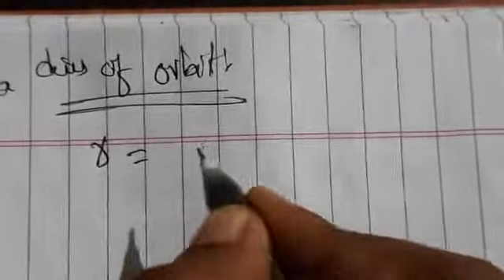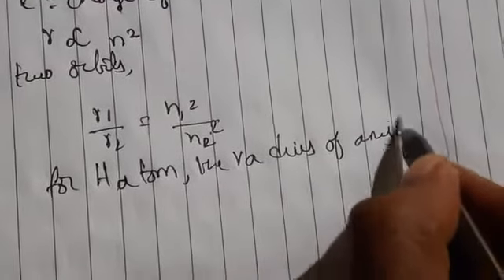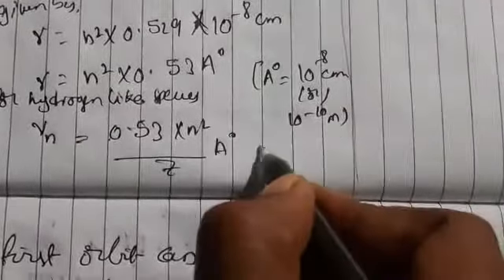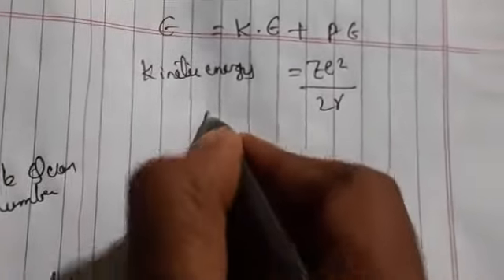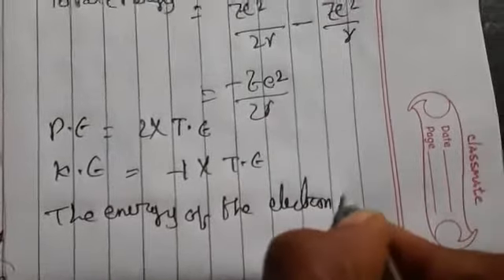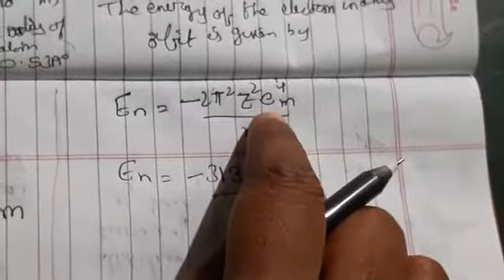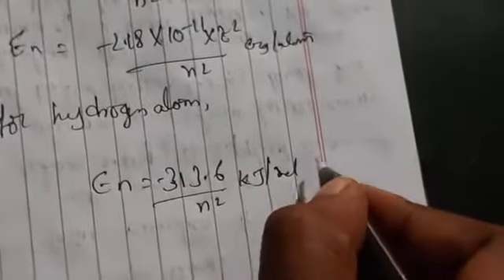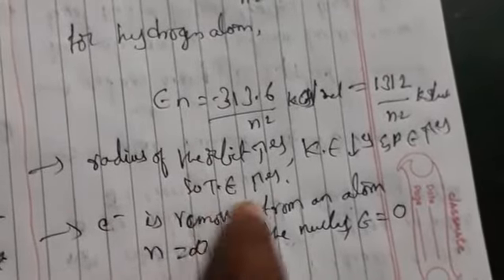Atomic structure(1)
Bohrs model- radius of orbit,energy of electron,velocity of electron ,explanation of line spectrum,merits and demerits.